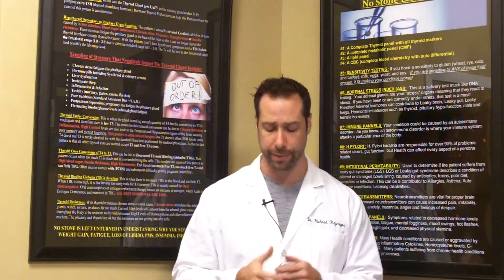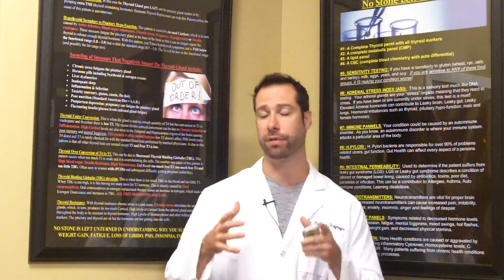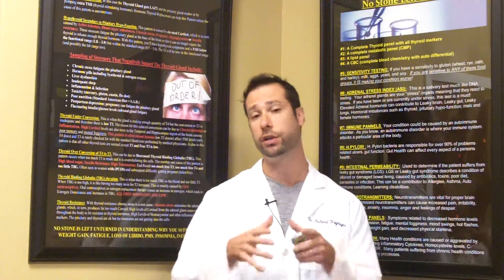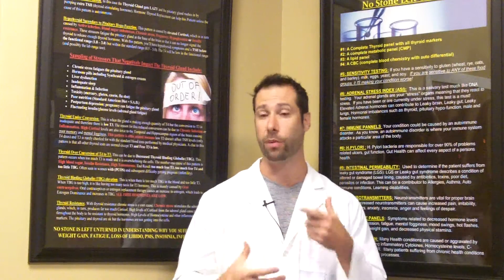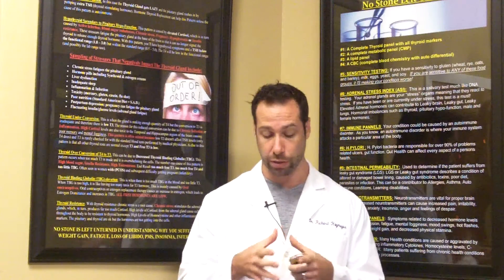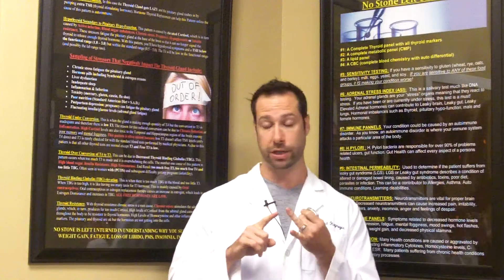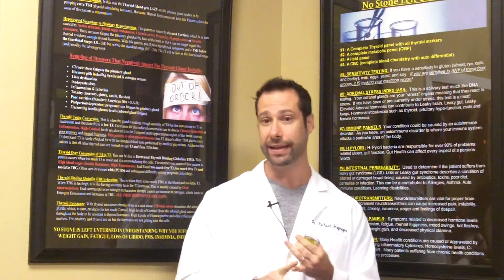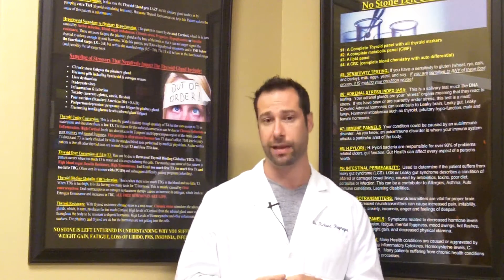SIBO Part I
Dr Hagmeyer, Clinic Director of the Naperville Institute For Neuro Metabolic Solutions explains what SIBO is and why you need to understand more about it.

Small intestinal bacterial overgrowth occurs when the bacteria in our gut get out of balance and overgrow in areas of small intestine where they don't belong.

How do we get too much of some bacteria over others? This can manifest in several different ways, and often occurs in those eating a diet high in sugar, alcohol and refined carbohydrates.

Certain strains of bacteria feed off of refined carbohydrates and break them down into short-chain fatty acids, creating gas and causing bloating.

Another strain of bacteria can break down bile salts before your body has a chance to use them. Bile salts are crucial for the breakdown of fats; without them, the end result is fat malabsorption or diarrhea.

Finally, a third type of bacteria can produce toxins that damage the lining of the small intestine.

This prevents your body from absorbing the nutrients you need, much like what we see with a leaky gut.